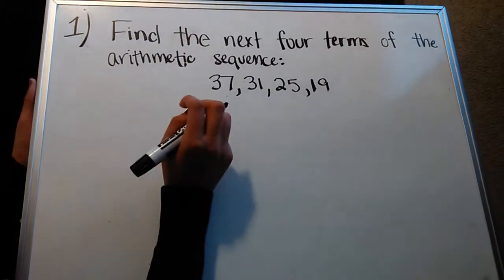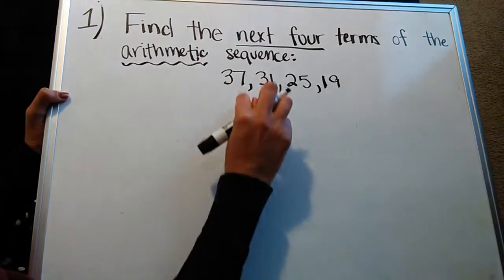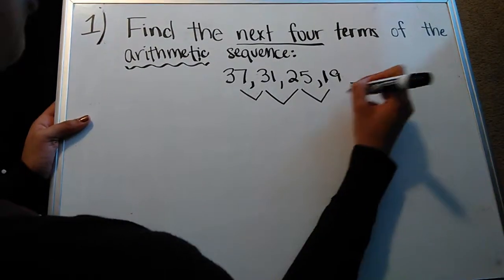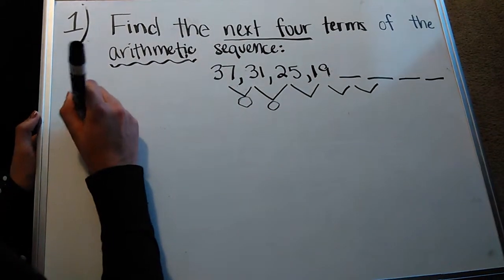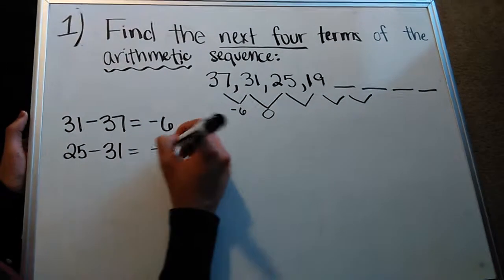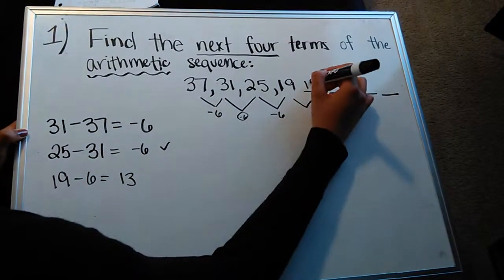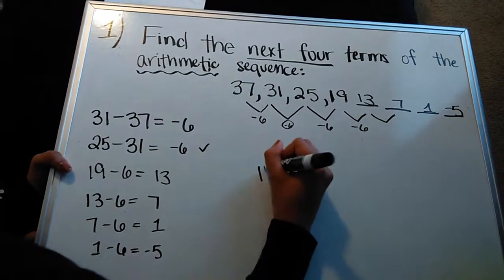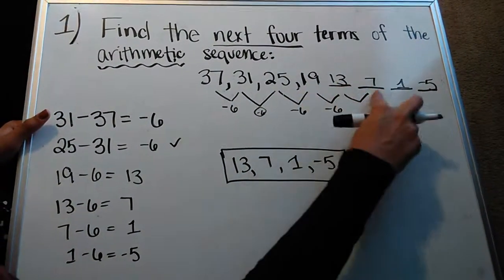Spring DC: LT #1 Example #1